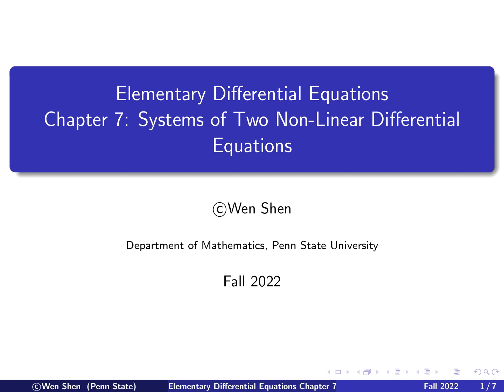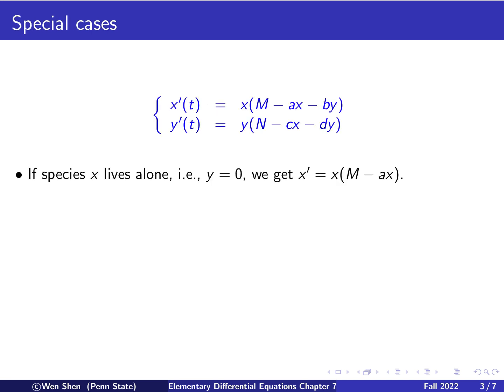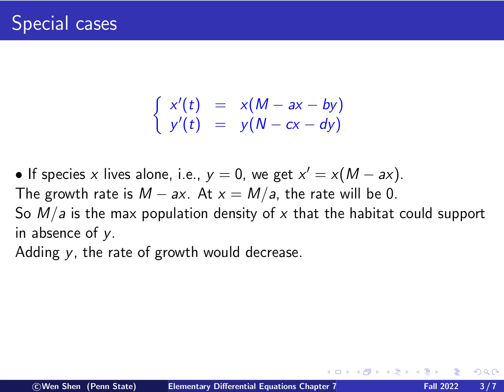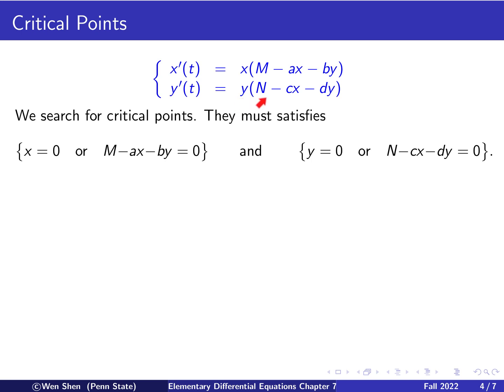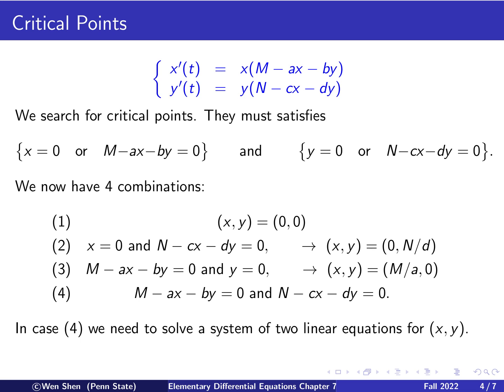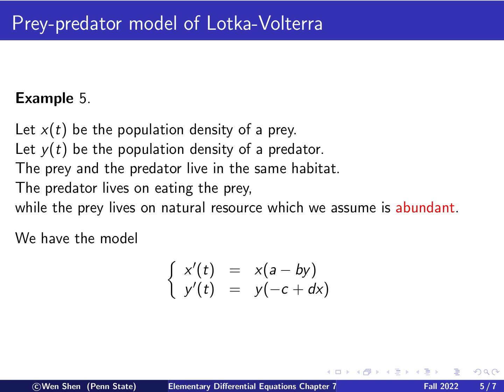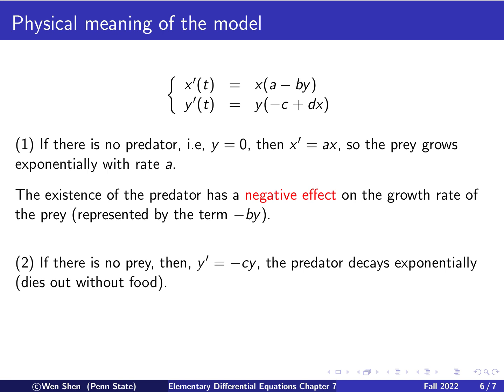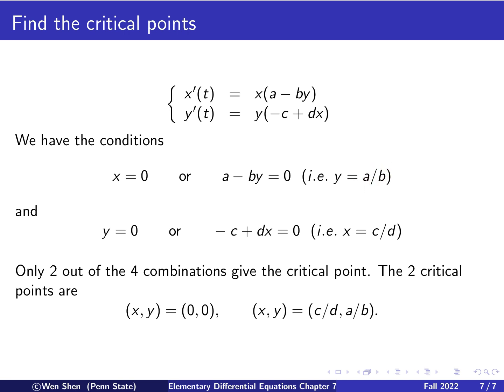V7_2: Applications to population dynamics, autonomous equations; Elementary Differential equations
Applications to population dynamics,
Competing species model;
Prey-predator model of Lotka-Volterra;
Models and critical points, physical interpretations;
System of two autonomous differential equations;
Elementary Differential equations v7_2.